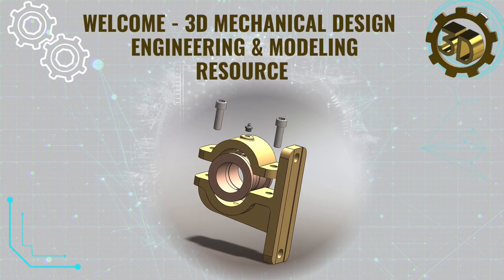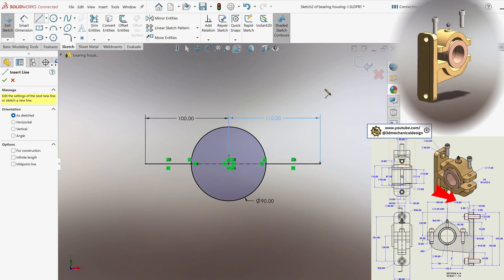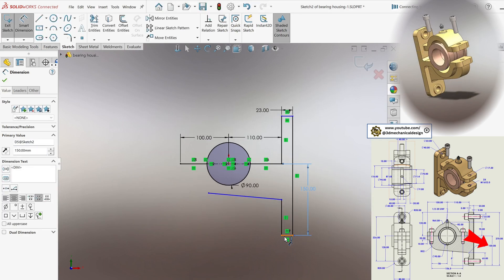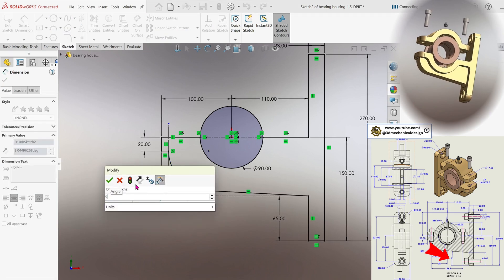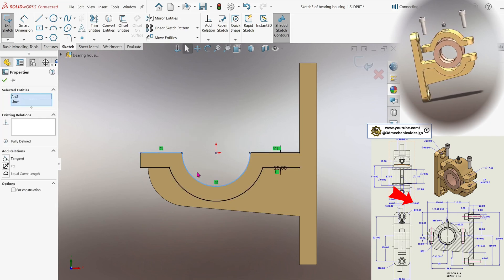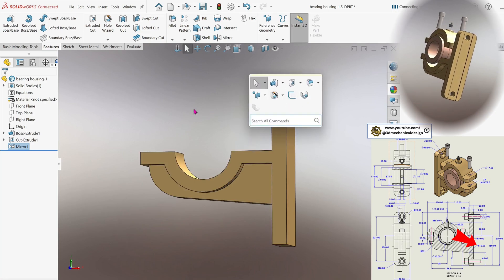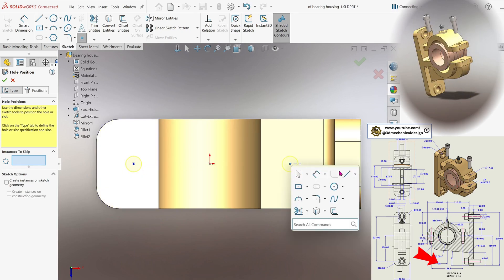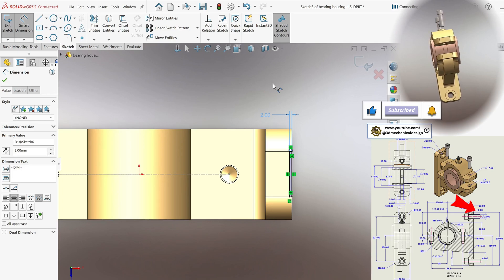⚡ Design a Bearing Housing in solidworks | Step-by-Step Mechanical CAD Tutorial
Learn how to design a professional bearing housing in SolidWorks with this easy-to-follow mechanical CAD tutorial. Whether you are a beginner or an experienced engineer, this video walks you through each step—covering sketching, extruding, and assembly best practices. Perfect for anyone looking to improve mechanical design skills and SolidWorks expertise.
Don’t forget to check out more tutorials and resources at: 3D Mechanical Design Website.

SolidWorks, Bearing Housing, Mechanical Design, CAD Tutorial, 3D Modeling, Engineering, Part Design, SolidWorks Assembly, Bearing Assembly, Mechanical Engineering, CAD Lessons, SolidWorks Beginner, Design Engineering
Tagline
Learn how to design a bearing housing in SolidWorks with this step-by-step mechanical CAD tutorial.By the end of this tutorial, you will be able to design and assemble a bearing housing in SolidWorks with confidence. This tutorial is also useful for those looking for SolidWorks lessons, CAD lessons, or mechanical engineering tutorials. The video also covers the latest features in SolidWorks 2025. The tutorial is free and provides a comprehensive overview of the design process, making it an excellent resource for those looking to learn SolidWorks and improve their mechanical design skills.
Master Professional CAD Projects—Start with a Bearing Housing!